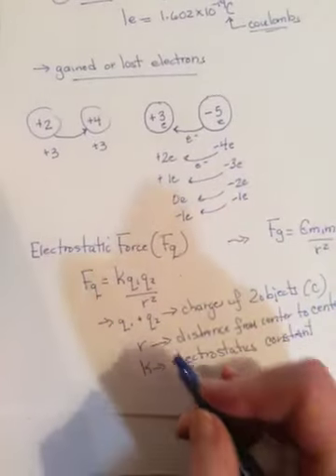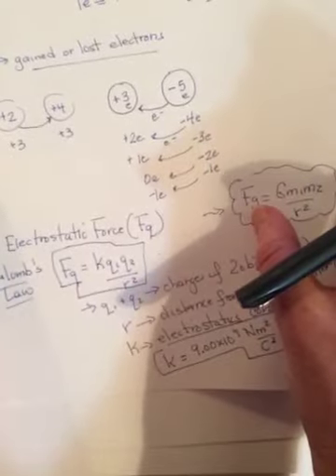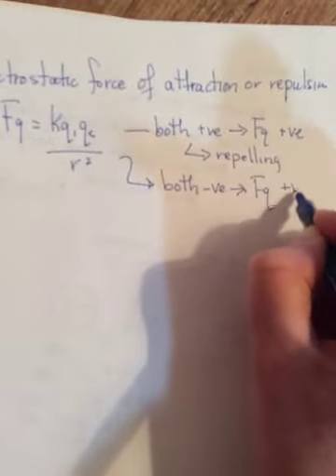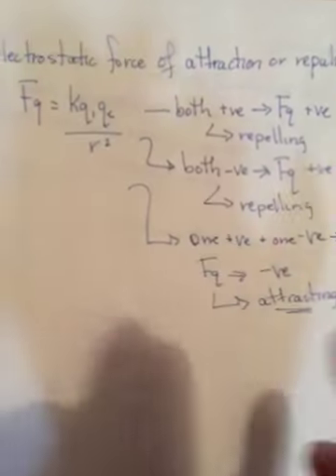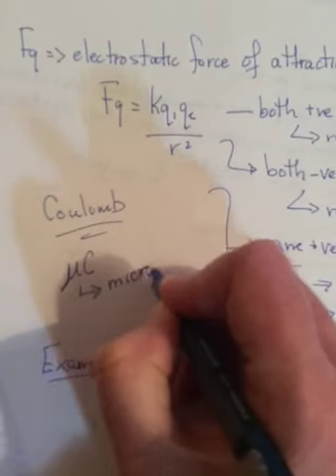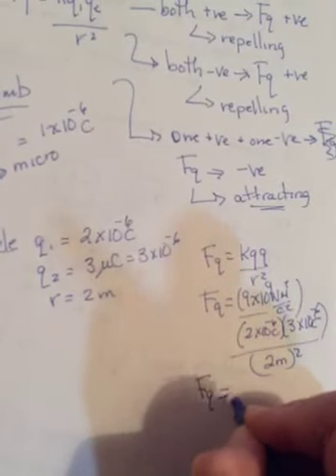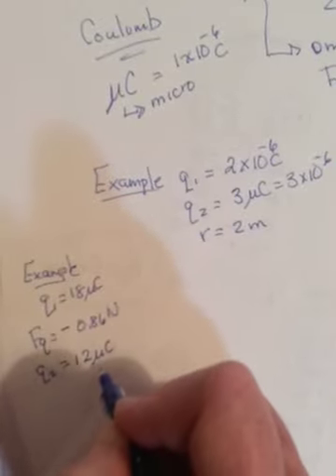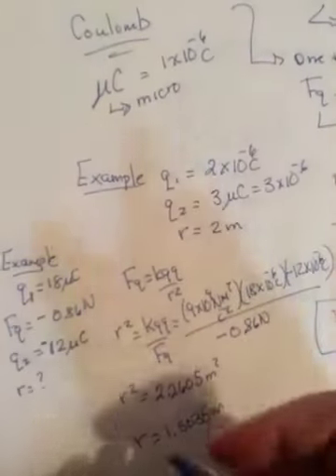Physics 12 Introduction to Electrostatics Continued